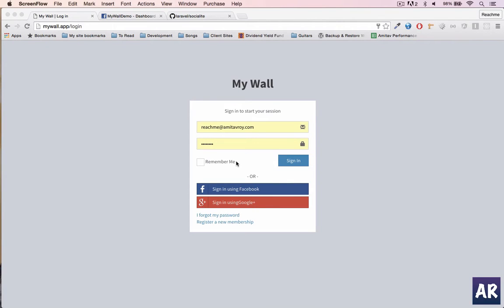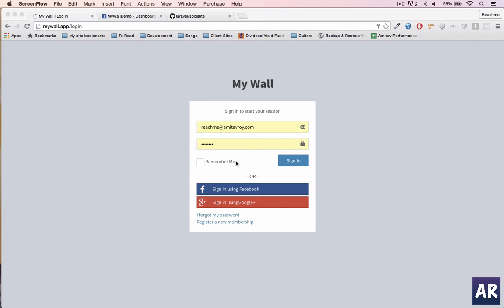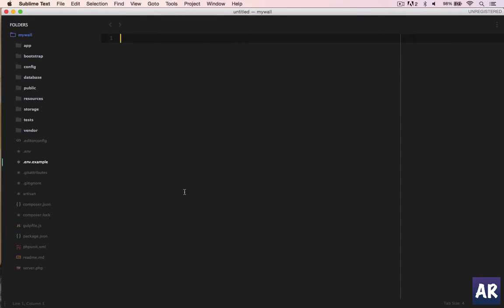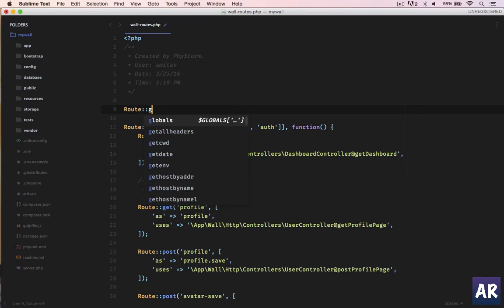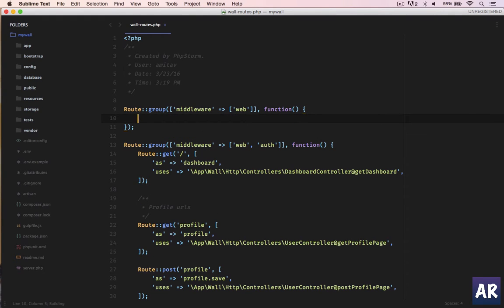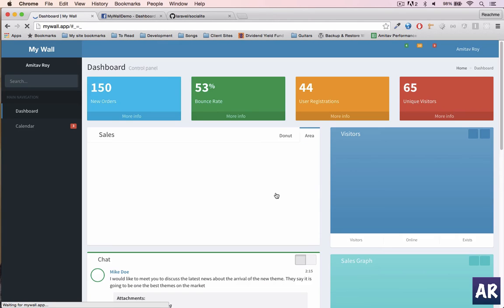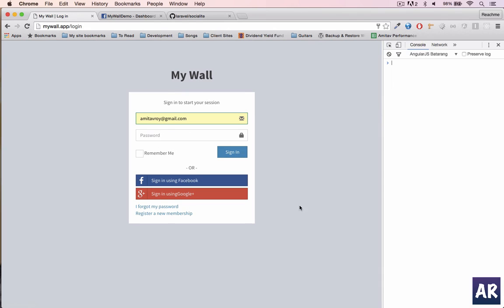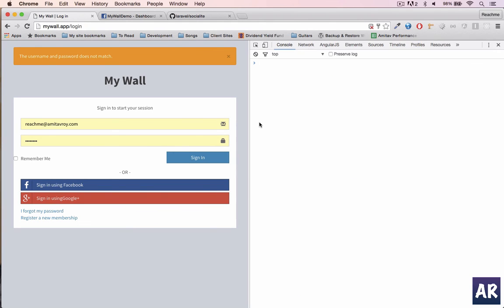Facebook login in Laravel using Socialite Part 2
In this video I will do the actual coding to get the Facebook login to working. You can find the code on this url